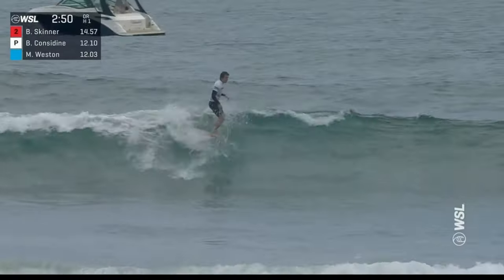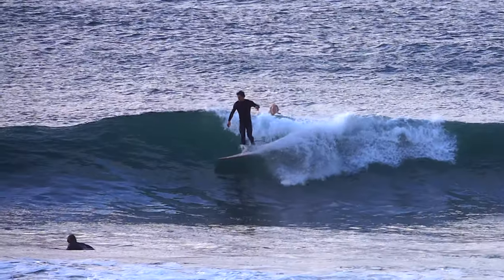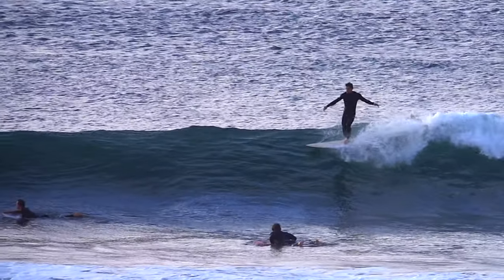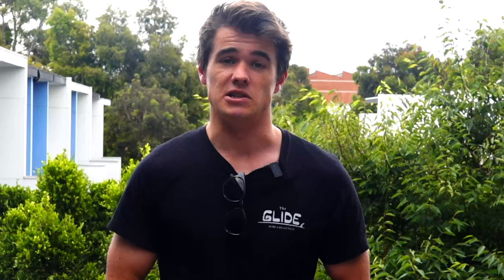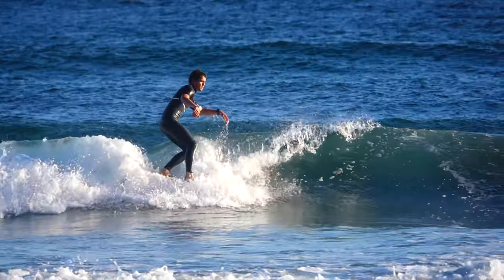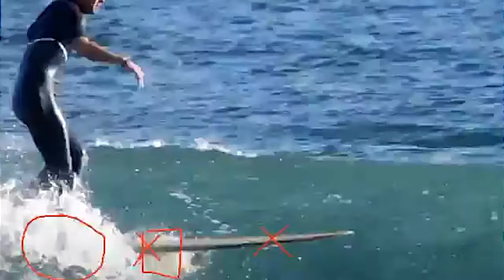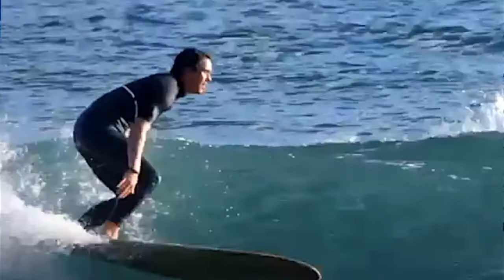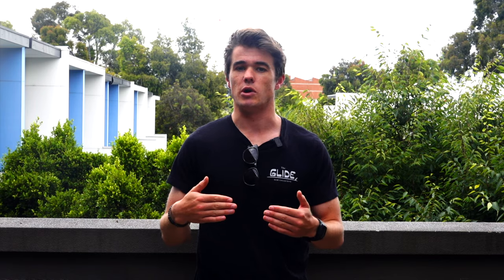The 3 BEST Strategies to SKYROCKET your Longboarding! FULL GUIDE - Beginner to Advanced! TSG #156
Shop The Glide Surf Collective and join the community! Thank you for the support 🙏

Email or DM on instagram for your Video Analysis enquiries!

Join the community - check out the link to order from The Glide Surf Collective

We endeavour to actively promote, support and act as strong proponents for the individuals, community and culture of The Glide, embracing this pure approach to wave riding, and to enhance the growth, enjoyment and achievement of those within this community through a collective of initiatives. We Are The Glide.

Custom Longboard in this clip by South Coast Surfboards

FILMERS:
Lee Considine

EDITOR:
Ben Considine